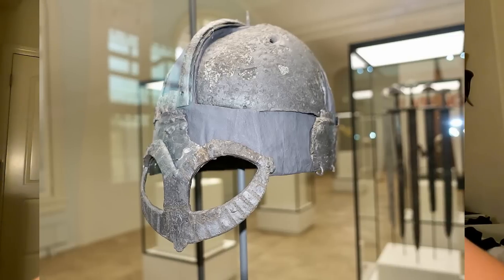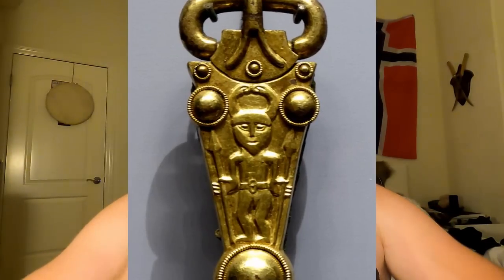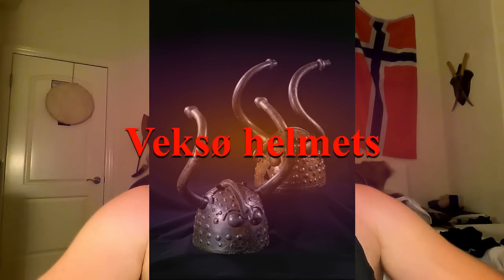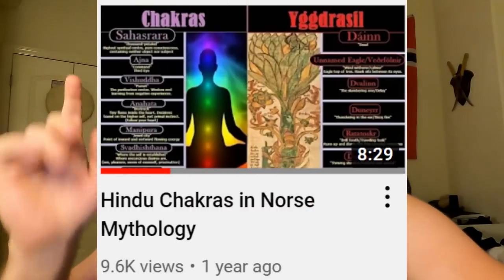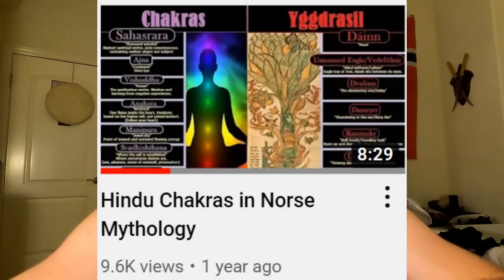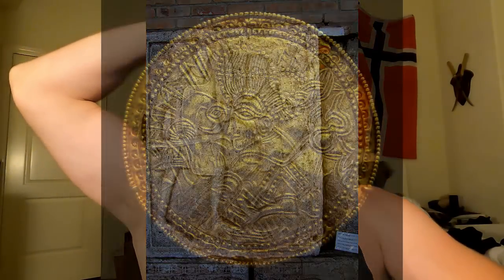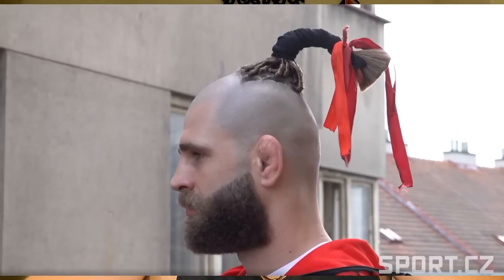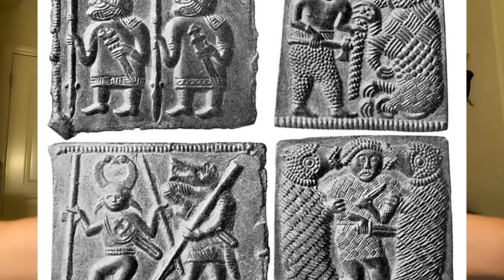Vikings DID Wear Horned Helmets?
Links to Images Below